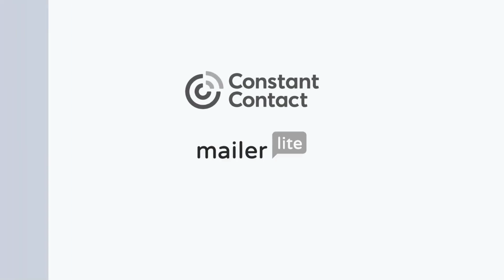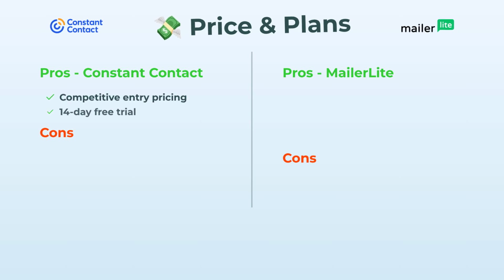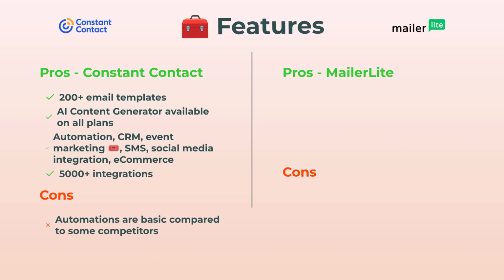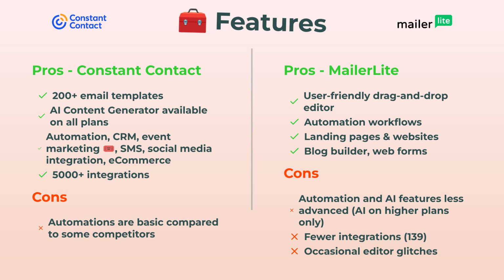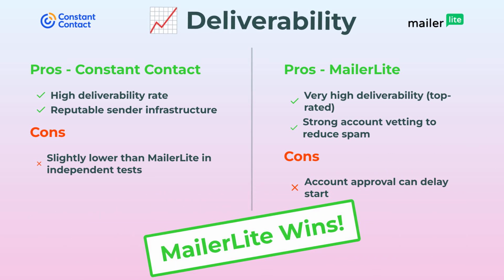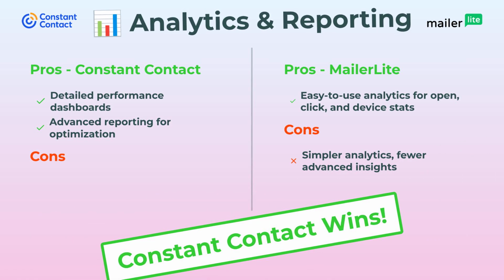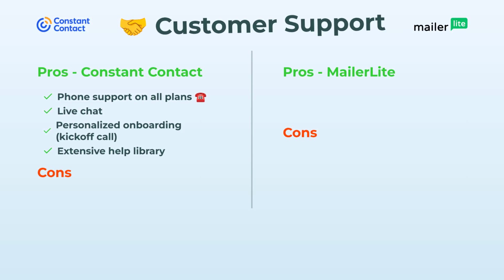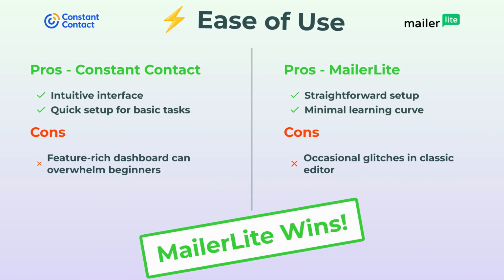Constant Contact vs MailerLite Comparison 2025 | Best Email Marketing Tool?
Looking for the right email marketing platform in 2025? In this tutorial, we compare Constant Contact and MailerLite, covering all the key features to help you choose the best tool for your business.

⏰ Timestamps:
0:00 Introduction & Overview
1:15 Pricing Breakdown
3:40 Ease of Use (Desktop & Web)
6:10 Email Template Options
8:25 Automation & Personalization Features
11:00 List Management Tools
13:20 Integrations & Supported Platforms
15:10 Reporting & Analytics
17:05 Pros & Cons
19:00 Our Recommendations

Both platforms are accessible via web and desktop, and we’ll guide you step-by-step through interface demos and core functionality. Whether you’re a small business owner or a marketer seeking growth, this video is packed with actionable insights.